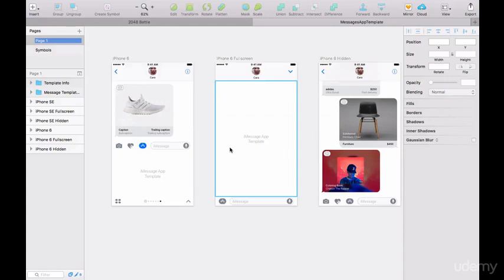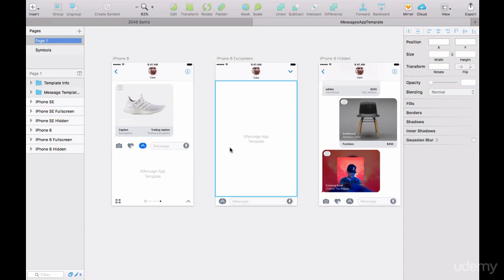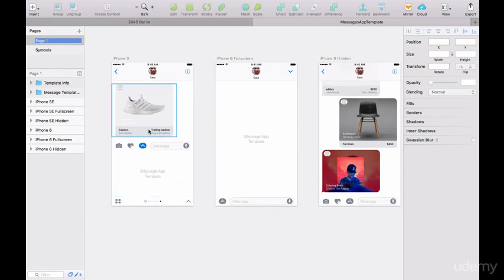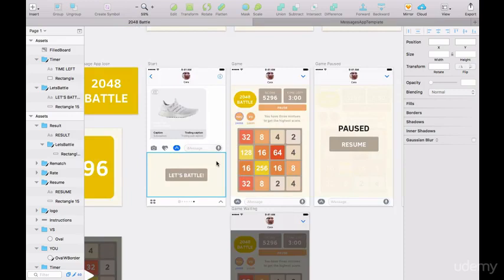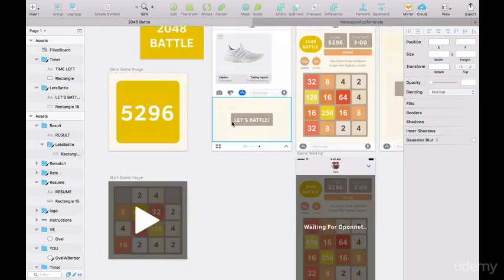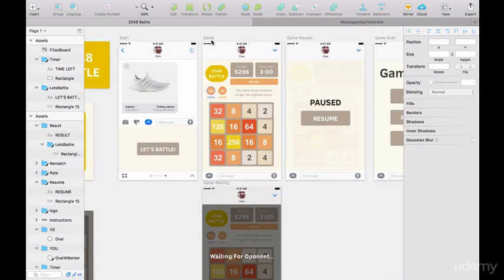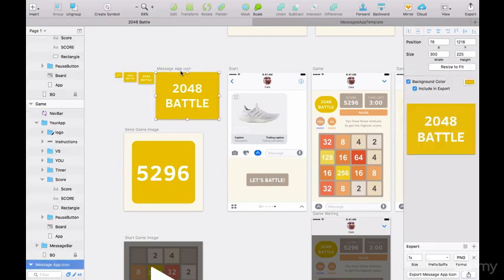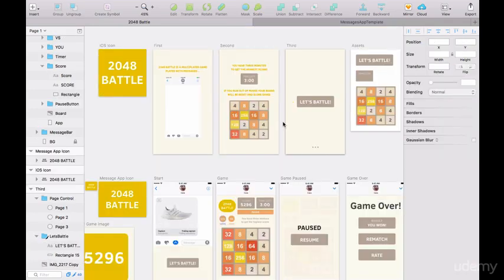How to Build an iMessage Game : Design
How to Build an iMessage Game
Build a Multiplayer 2048 iMessage Game like Game Pigeon